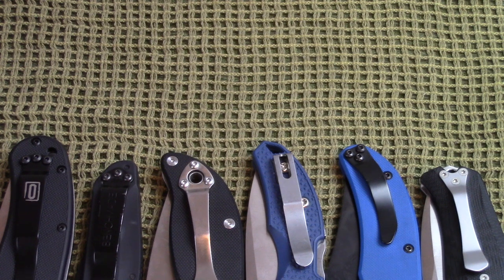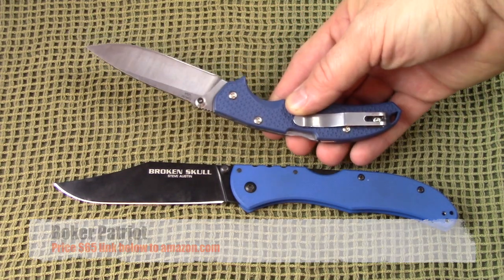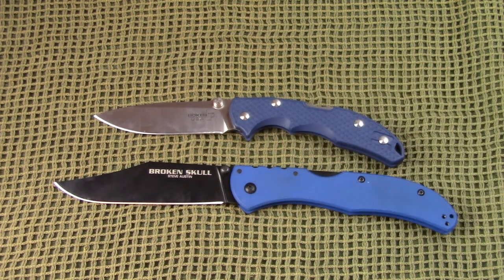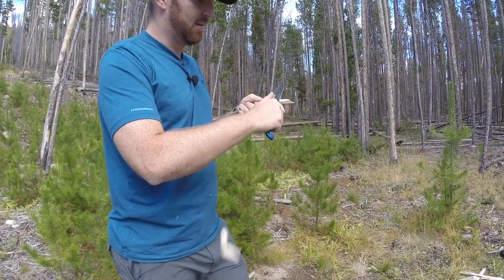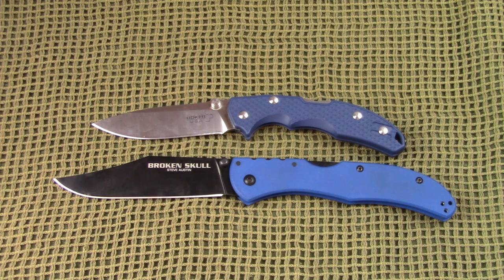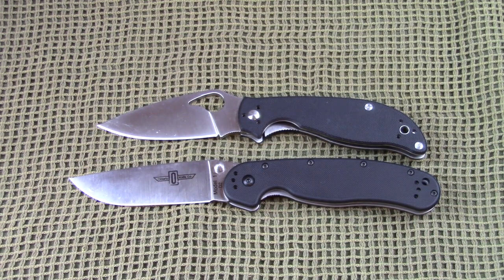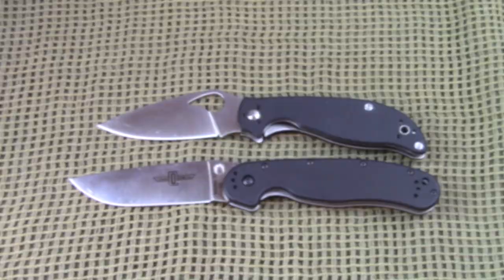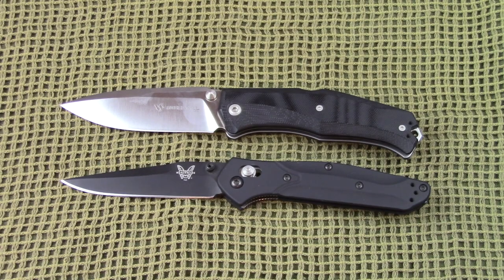Best Pocket Knives To Date!